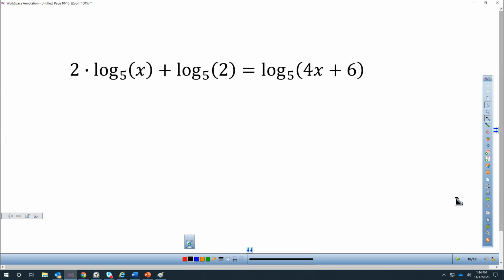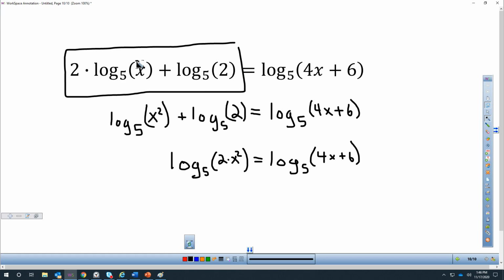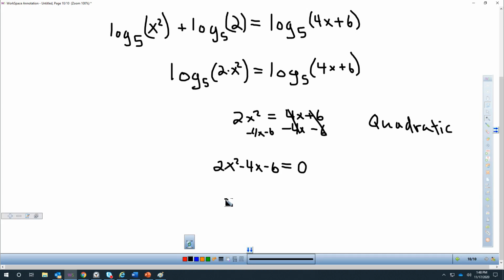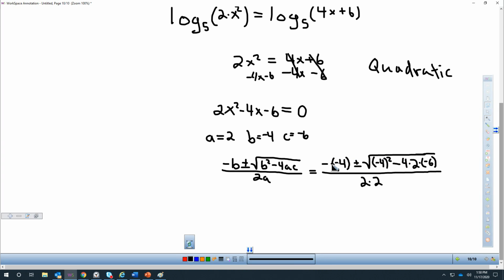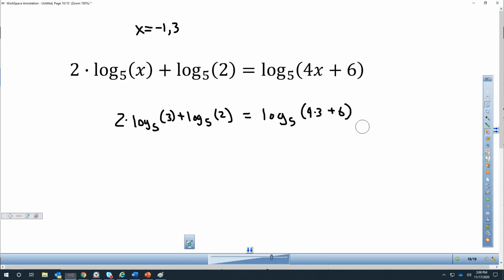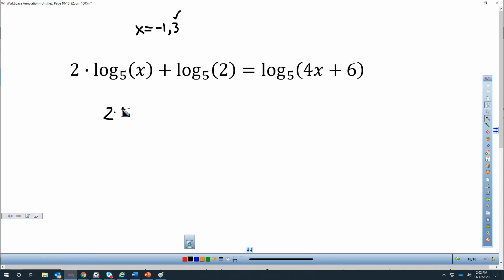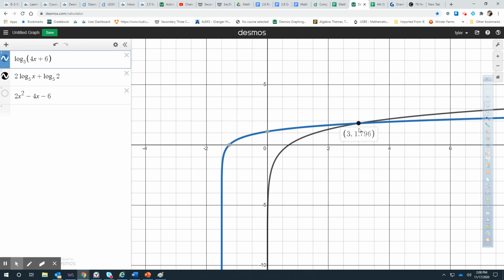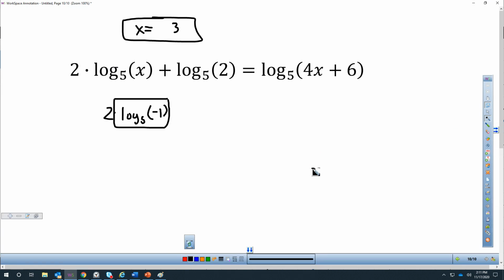Video 1.75: Solving Log Equations Part III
Walkthrough for Solving Log Equations Part III (using log properties so that we can use the equality property of logs, but we end up having to solve a quadratic  ...and we get an extraneous solution!)